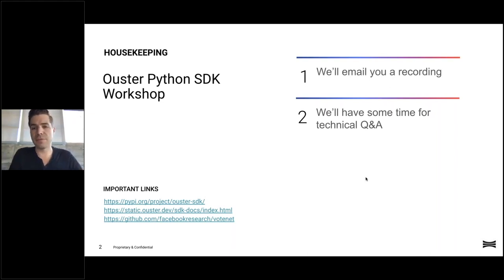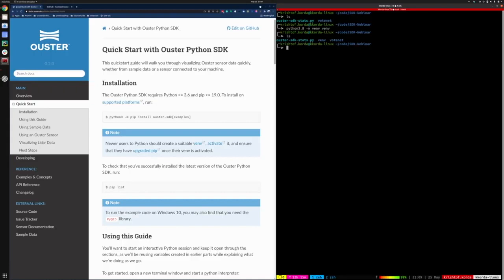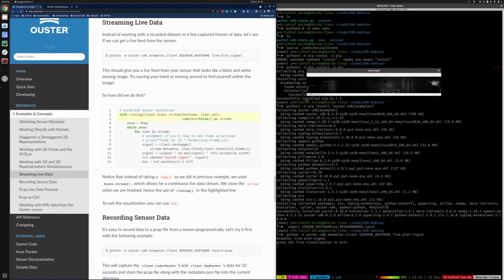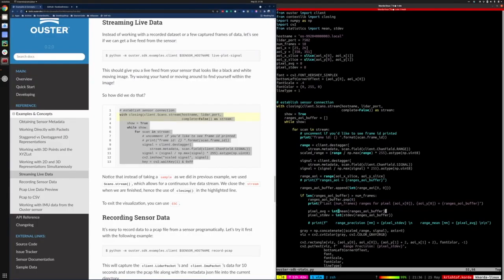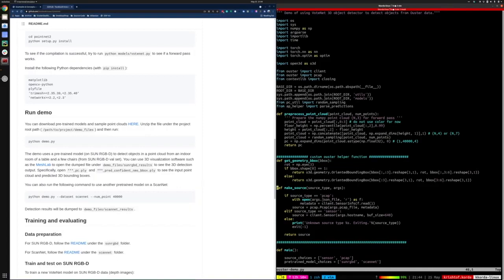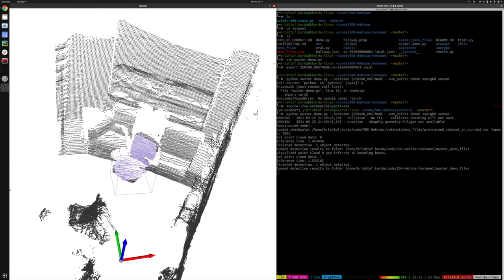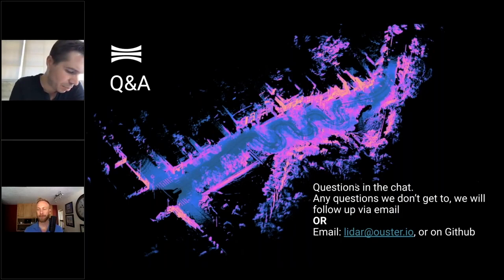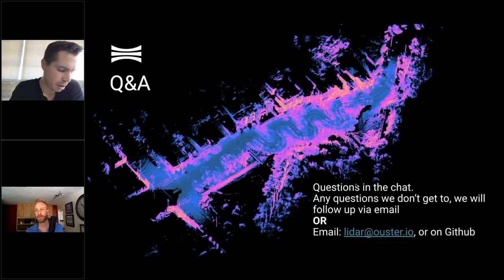Workshop: Developing with the Ouster Python SDK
Learn how to use the new Ouster SDK to visualize lidar sensor data and run some basic analytics and machine learning tools on the data.

C++ and the ROS have been the traditional tools for interacting with lidar data, but they can be cumbersome for quick prototyping and testing. We have recently launched an Ouster SDK for Python to allow Ouster lidar users the ease of quick development Python is known for, while maintaining the processing speed of C++ which underpins the SDK.

In this webinar, we are going to go into the code and walk through how to install the SDK, how to write some quick statistical analysis scripts, and even how to do some more complicated analysis that leverage Python open source libraries.

What you'll learn:

How to install the Ouster SDK
How to set up a virtual environment for development
How to run basic statistical analysis on a set of Ouster lidar data
How open source libraries Python libraries designed for 2D data can supercharge your Ouster lidar development

Ouster builds high-resolution 3D lidar sensors that are powering autonomy in the industrial, smart infrastructure, robotics, and automotive industries. We are a team with deep knowledge of semiconductors, optics, signal processing, computer vision, and high-volume manufacturing. Our breakthrough digital lidar technology produces sensors that are high-resolution, reliable, and affordable. We are working to make 3D sensing lidar technology ubiquitous throughout our everyday lives.

0:00 Introductions
3:40 Intro to the SDK
5:25 Quickstart
7:07 Create Virtual Environment
9:45 Install Ouster Python SDK with pip
10:48 Live Stream Ouster Data Example
13:08 Live Stream Code Walkthrough
17:39 Live Statistics Example
18:08 Live Statistics Code Walkthrough
24:20 Run Live Statistics Code
26:42 Machine Learning Example with Votenet
28:20 Votenet Code Modifications for Ouster
32:25 Run Votenet on Live Ouster Sensor
38:28 Why we built the Ouster Python SDK
41:30 Q&A